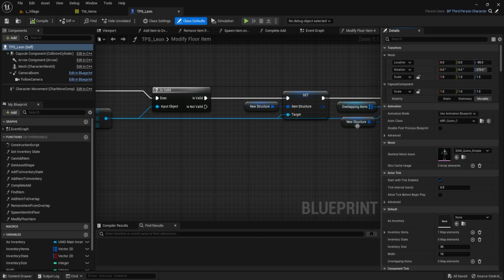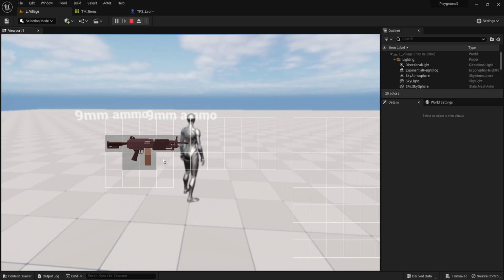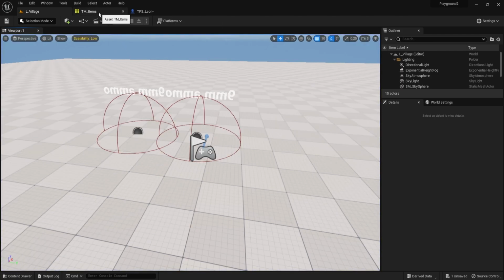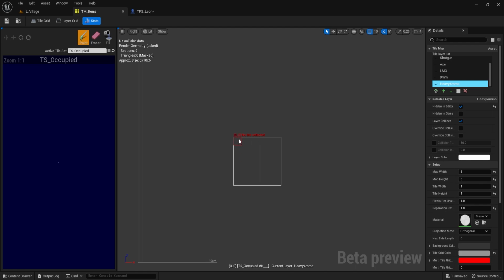UE5 Showcase | Any Shape grid Inventory!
A showcase of a personal project of mine where I created an echo-localisation mechanic like seen in games like Lurking and Stifled.